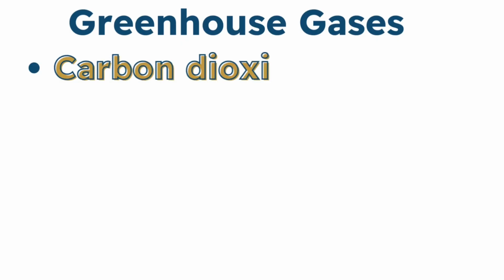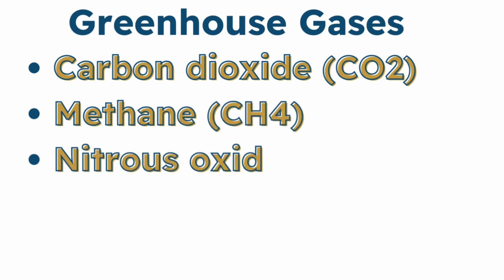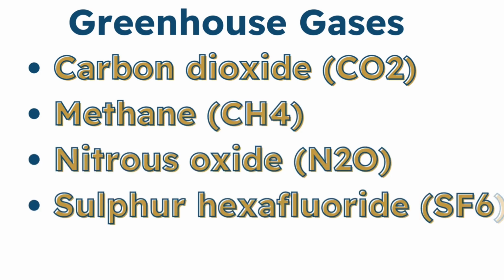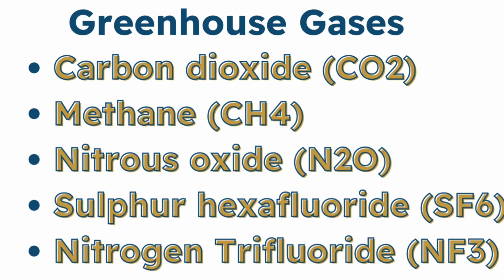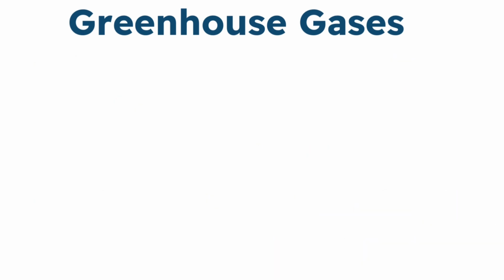Breaking Down Carbon Emissions Scopes 1, 2 and 3: What You Need to Know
Unlocking the Different Scopes of Carbon: Understanding the Impact of Our Actions. Join us as we explore the three scopes of carbon and their implications for businesses, individuals, and the planet. Watch now to learn how to take action toward a more sustainable future.